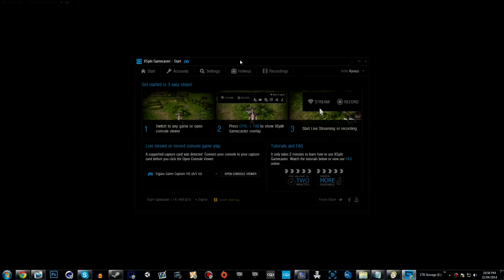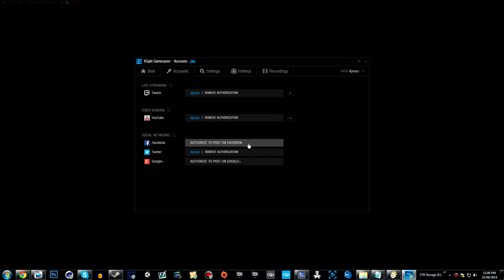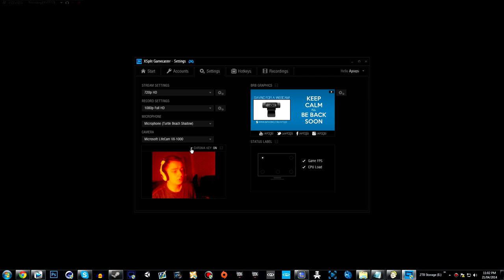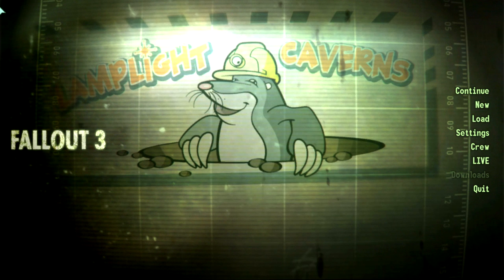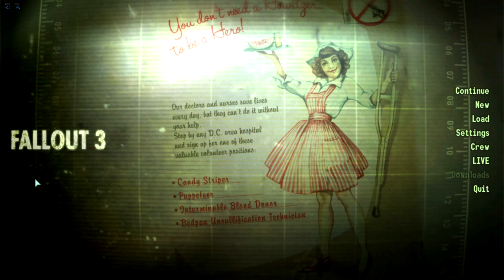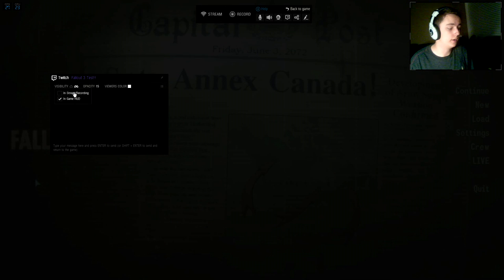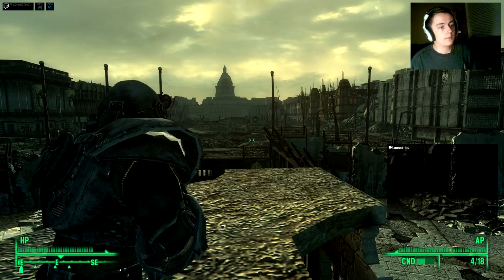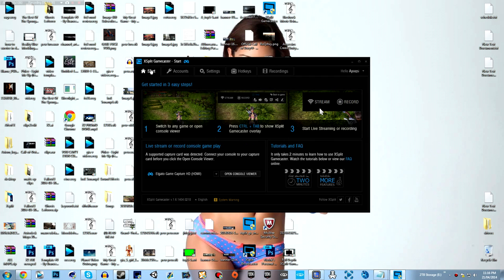Full Depth XSplit Gamecaster Review + How to Use!!!